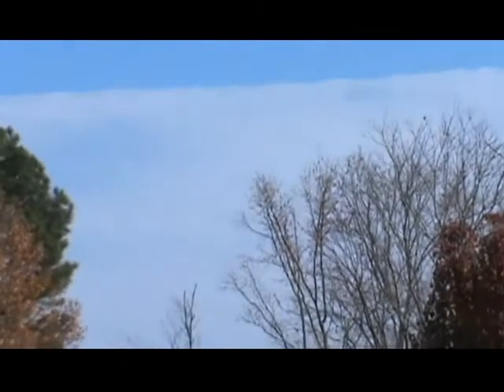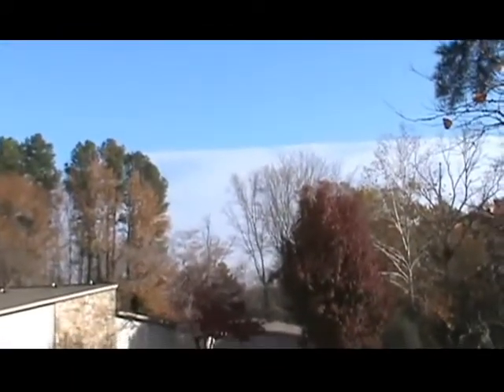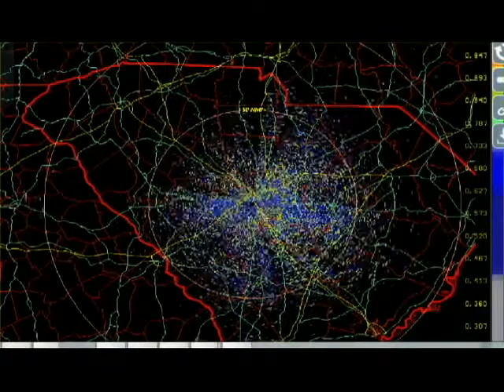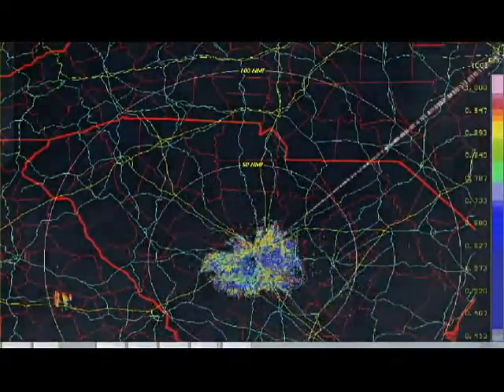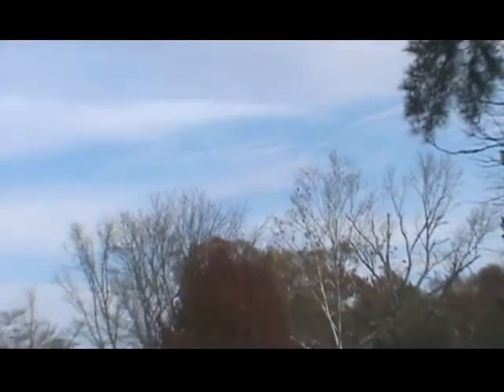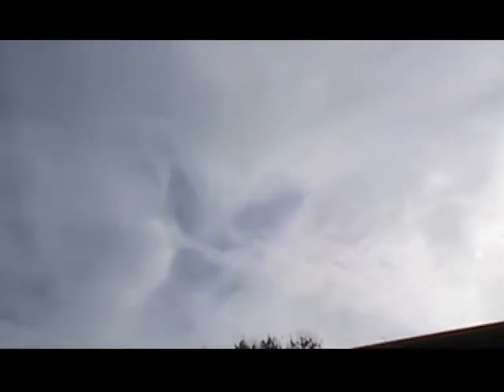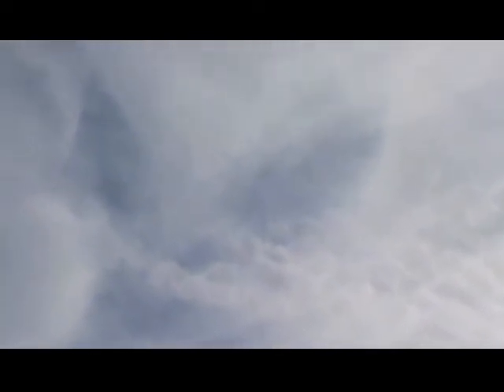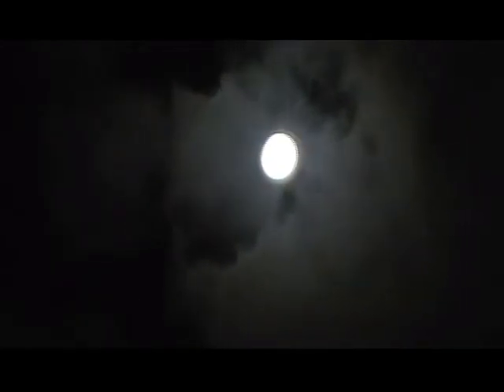SC Sky - A Wall of Cloud, Sky Of Frequencies, Moon Obviously Low, Columbia Radar Beams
Just another day in good ole' Amerika.